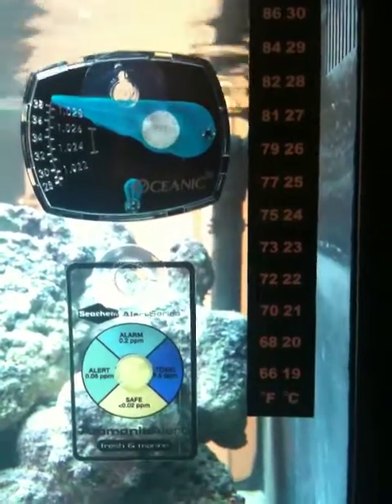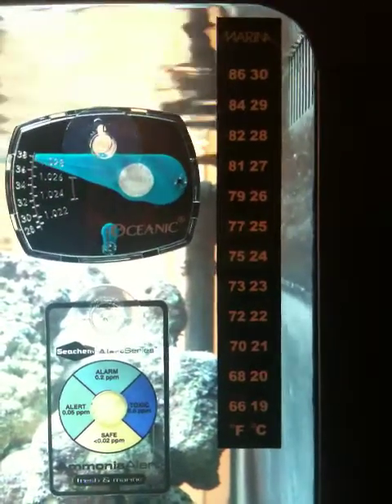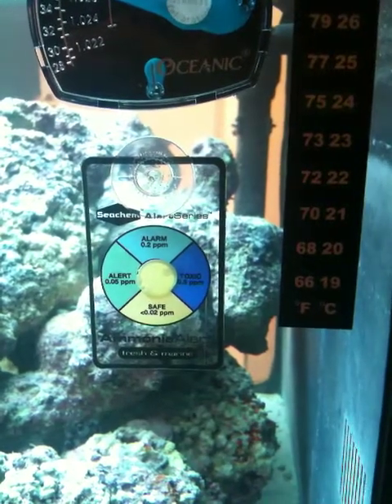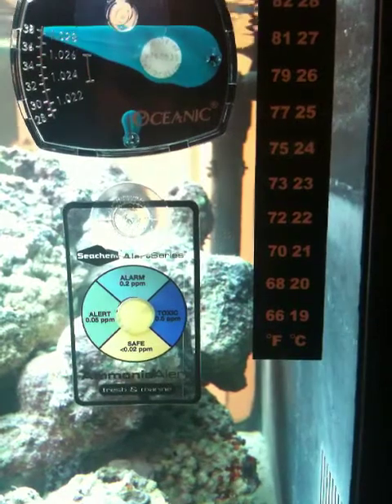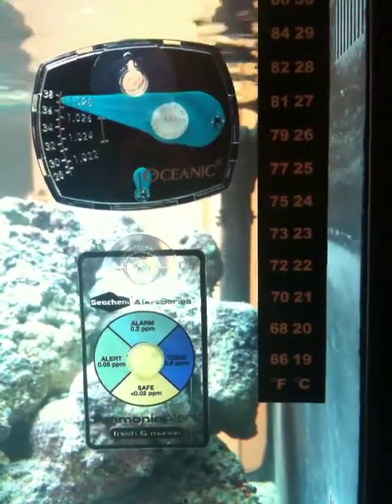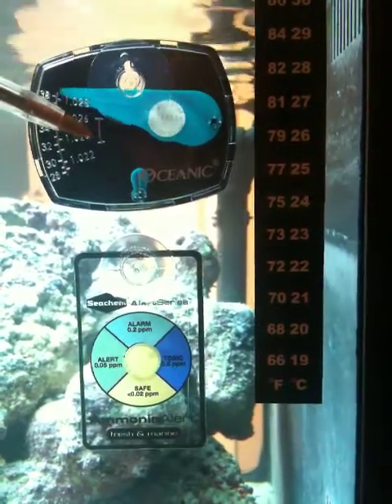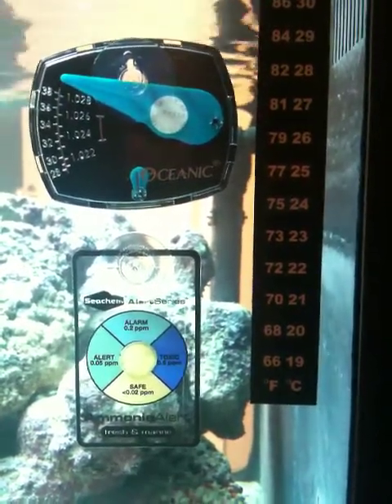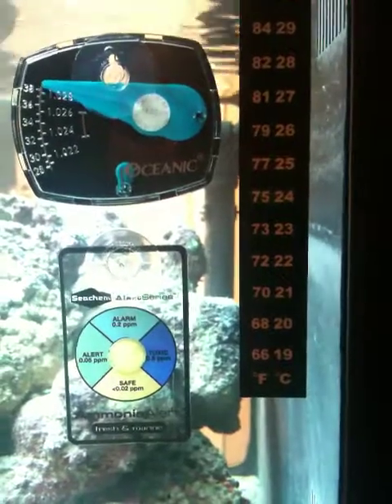Water Parameters Pt1 of 9.mov